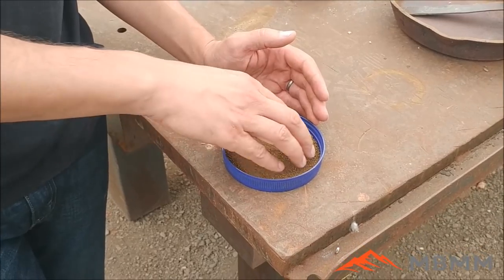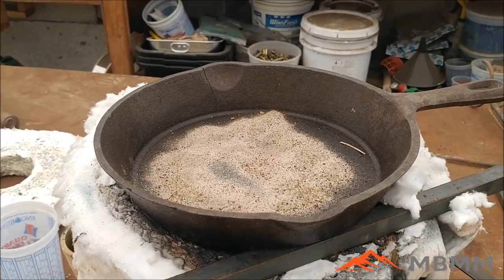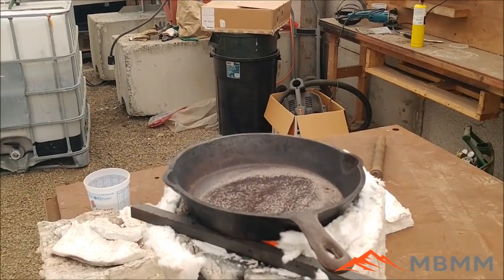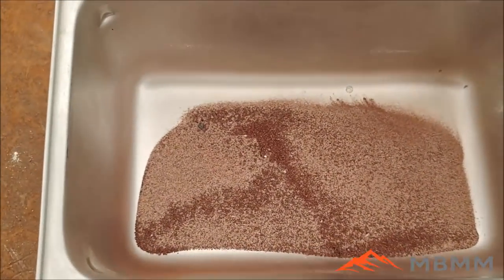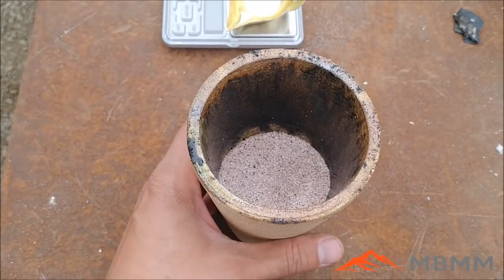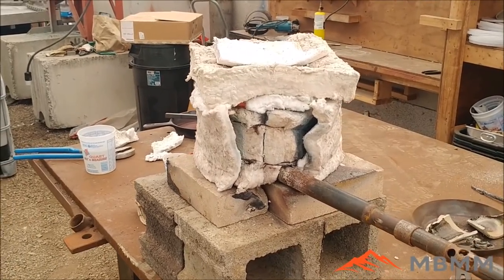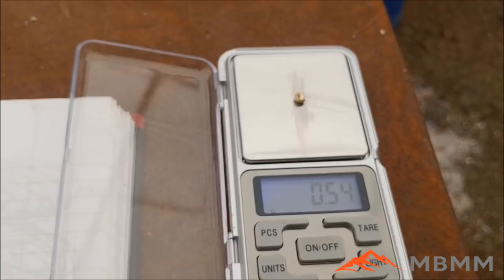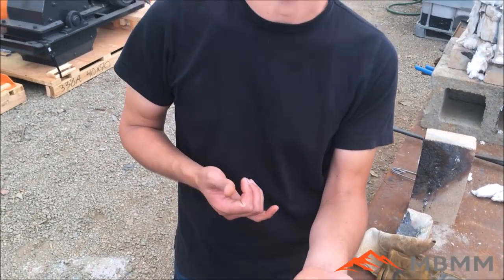How To Smelt A Gold Button By Roasting Sulfide Concentrates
In this video, we show the process of smelting down sulfide-rich gold concentrates to end up with a gold button.  Through roasting, the sulfur is driven off, in turn, converting the metallic sulfides to metallic oxides.  The oxides can then be absorbed in the slag leaving only the precious metals to collect in a button at the bottom of the cone mold once poured.  This is an alternative method to mercury for small-scale miners (ASM) worldwide.  Our hope is that we can find a solution to the toxic mercury exposure found in gold mining today.

Smelting Supplies:
Crucibles: #4 10# fire clay

Underground Mining Equipment:
Feather and wedge set